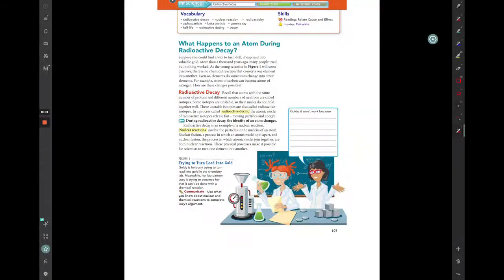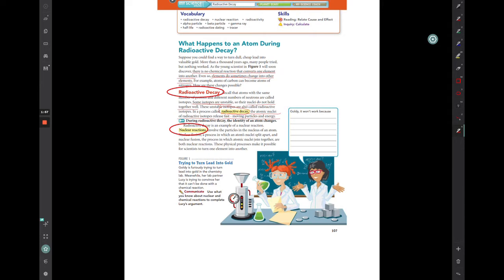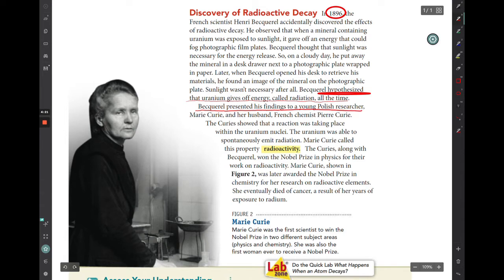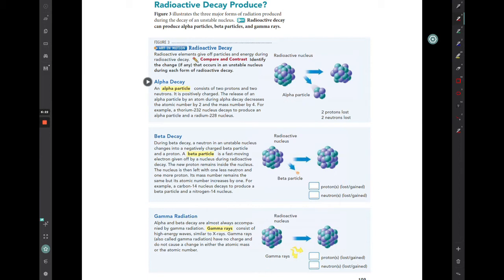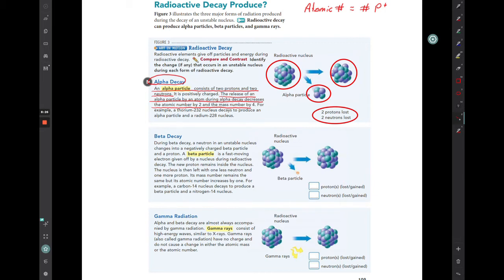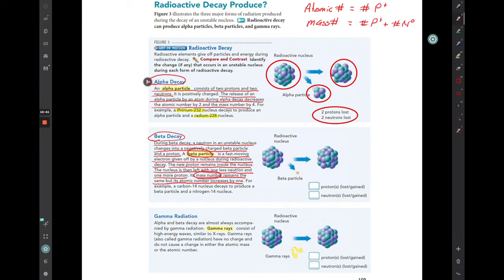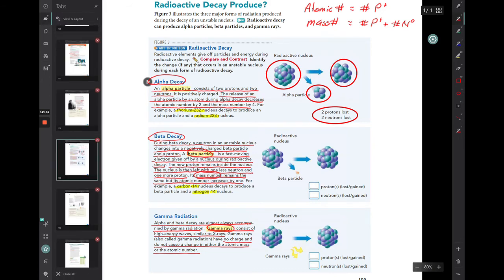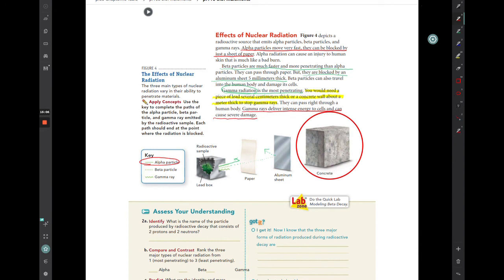Intro to Chem Chpt 3 Lesson 5a p 106 - 110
This is a discussion from p. 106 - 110 in your textbook. We look at what happens to an atom during radioactive decay as well as what is produced as a result of that decay